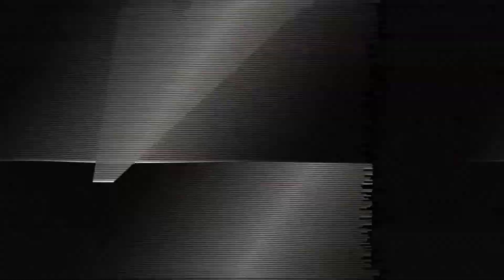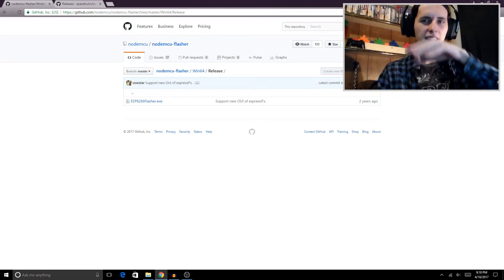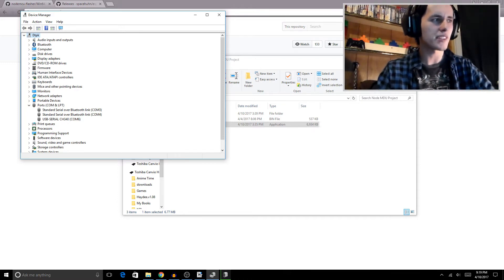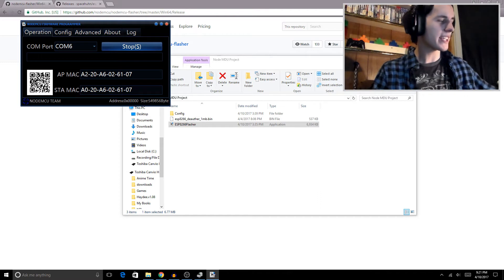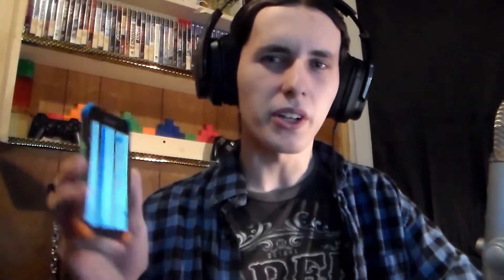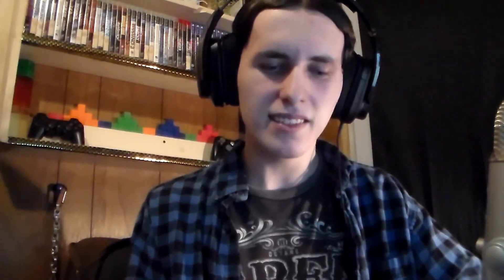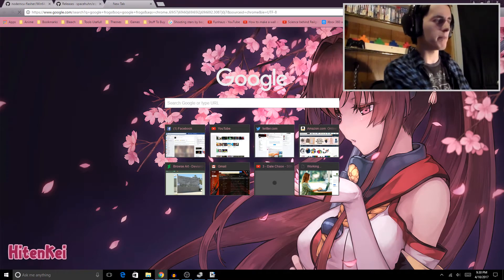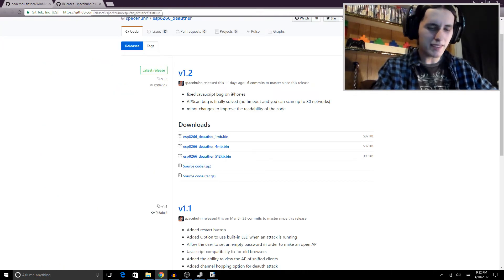WiFi Jamming Tutorial "Deauthing Made Simple"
Hello Bro's Dtpk here and today I will be teaching you how to deauth devices now before you continue none of this is my software nor is the tutorial my own I am just following the instructions that the user "spacehuhn" made and i'm just showing you just how simple it is to install and kick people off wifi without needing to carry around Kali Linux.
PS: If you want me to go over the features in depth let me know.